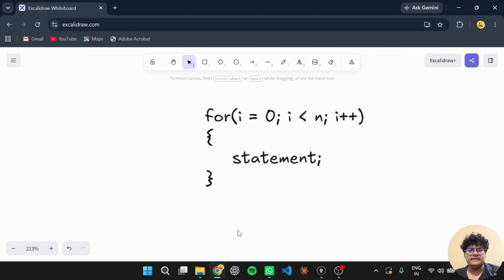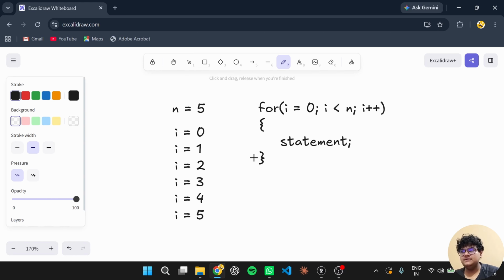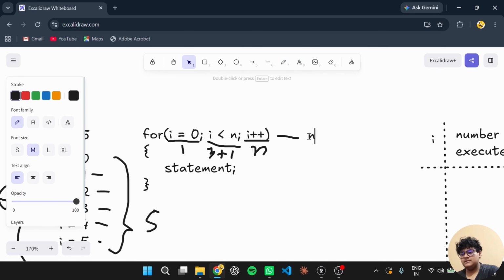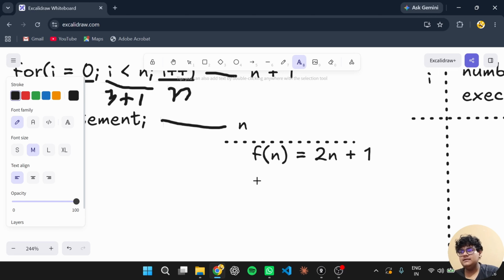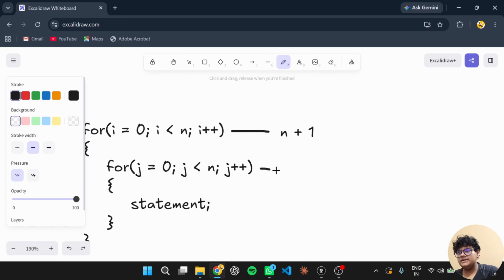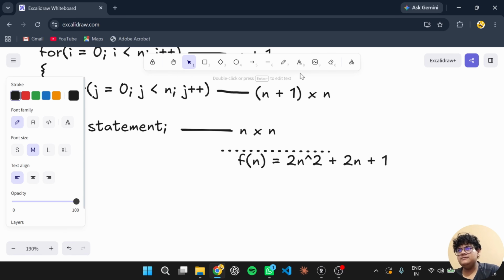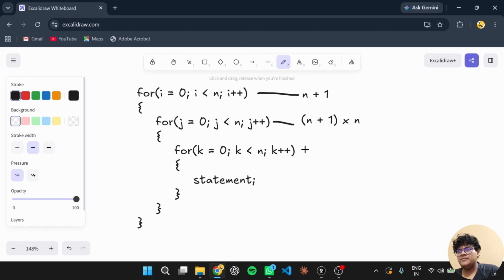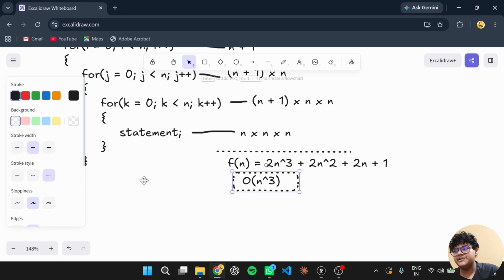How to Find Time Complexity of ANY Algorithm (Step-by-Step Method) Part 1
Stop memorizing Big-O values — learn the actual method for deriving time and space complexity from scratch. In this video, we break down a repeatable process you can apply to any algorithm, then walk through it with single loops, nested loops, and recursion.

📌 Timestamps
0:00 Intro
0:27 Example 1
5:02 example 2
7:56 Example 3
9:48 Outro

💬 Have a tricky snippet you want analyzed? Drop it in the comments.